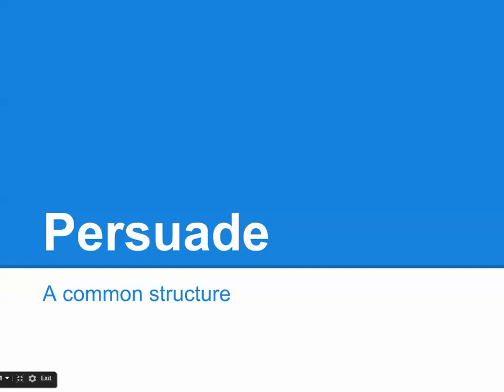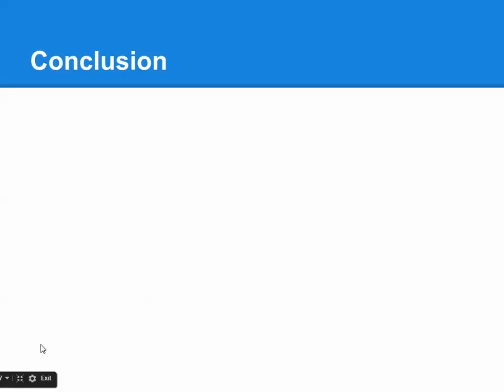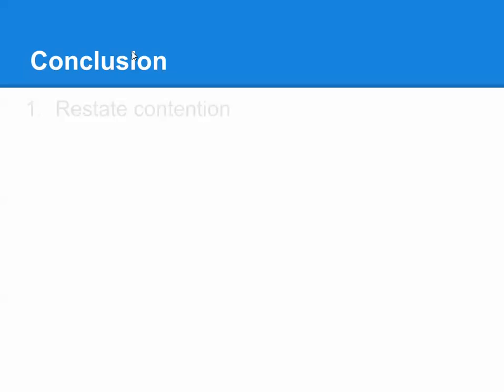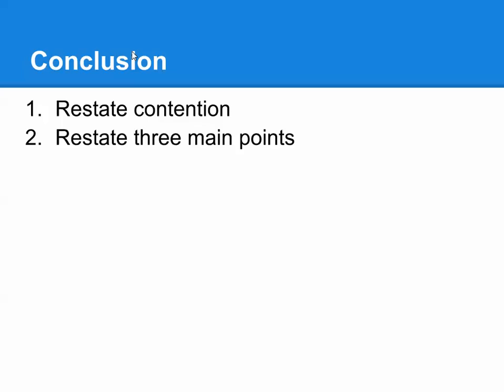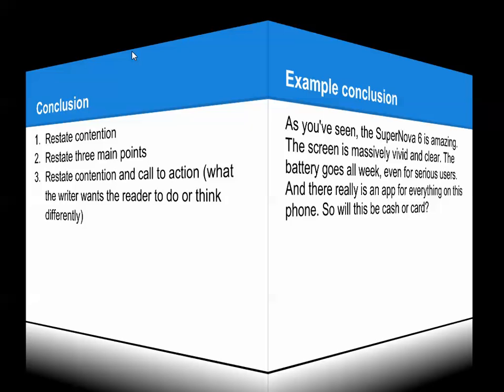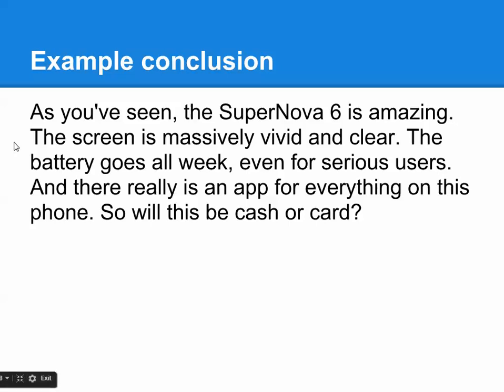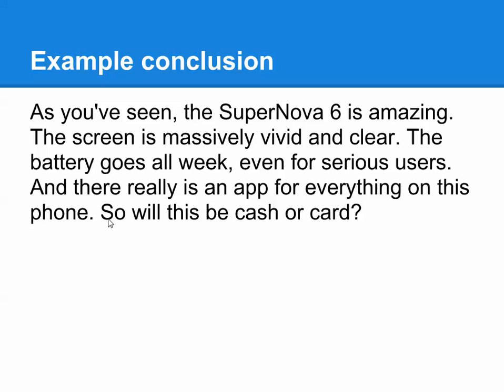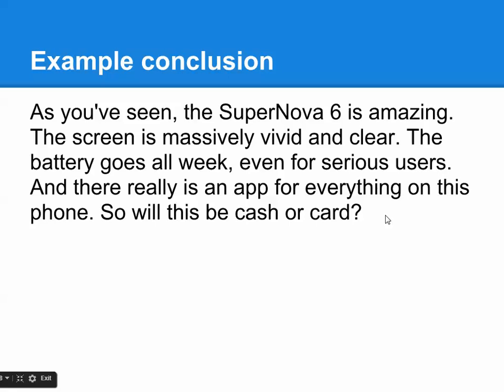Persuade: Conclusion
Now that you are almost finished your persuasive piece, here is a little help to craft your conclusion.